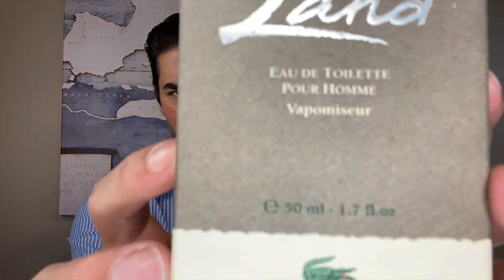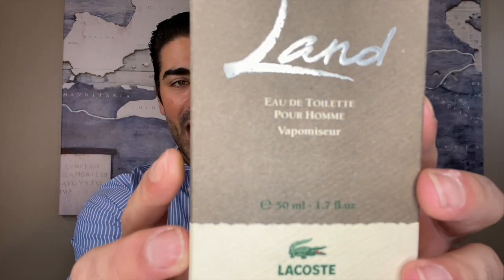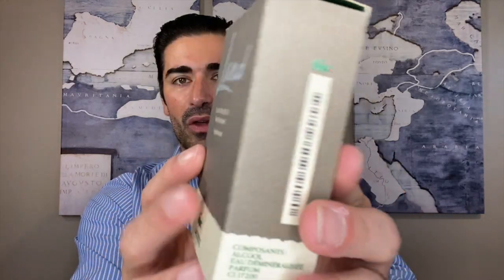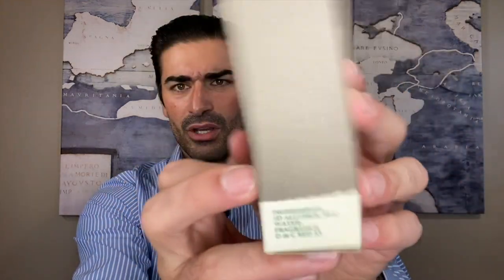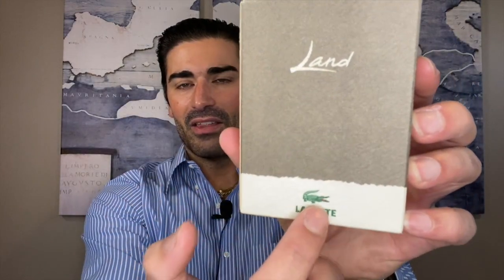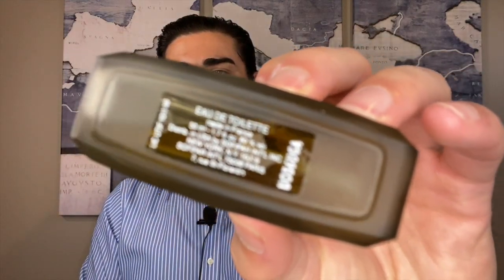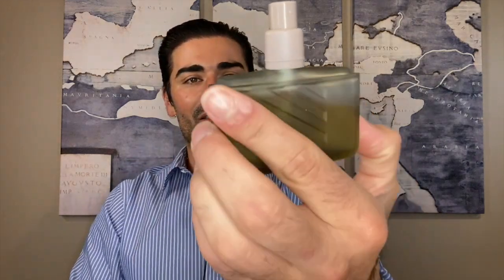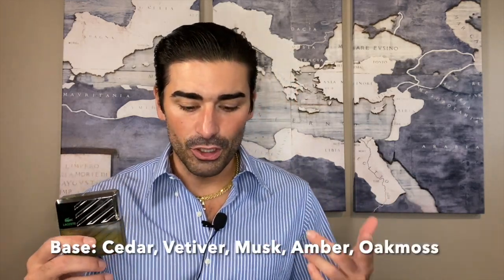LAND by Lacoste Fragrance Review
My Review of the discontinued rare 90's fragrance by Lacoste called LAND

0:00 Intro
1:24 Presentation
3:23 Notes
4:19 Performance
5:15 Thoughts
8:38 Ratings
9:37 Closing